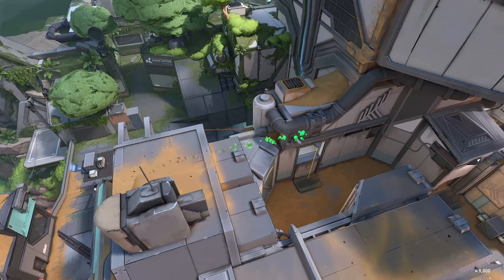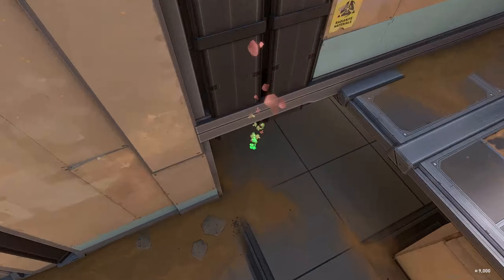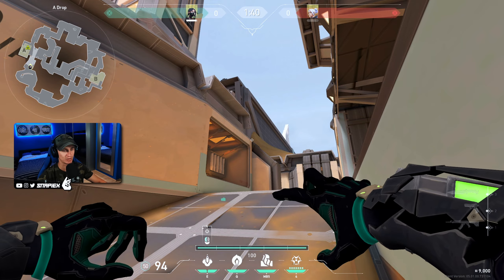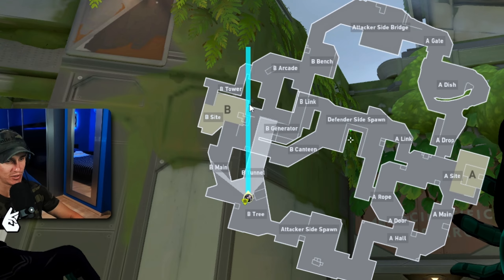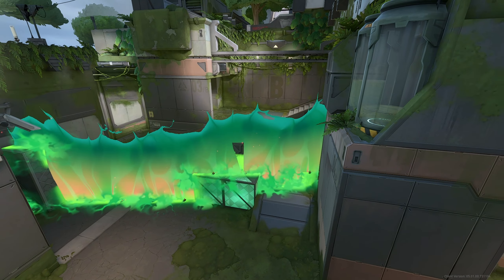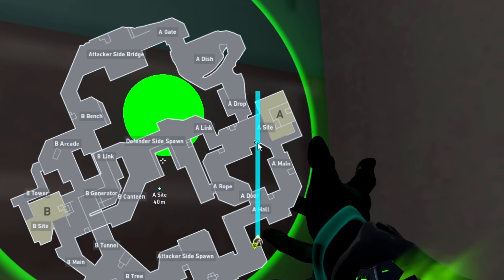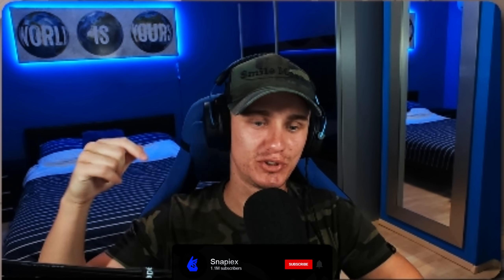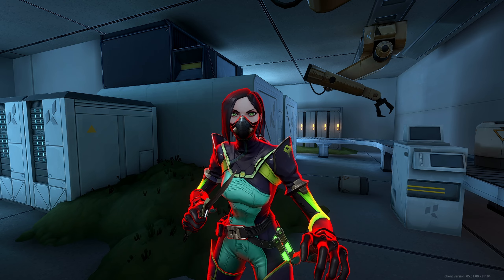VIPER LINEUPS FRACTURE - VALORANT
The best Viper Snake Bite Lineups you will ever need on Fracture.
I will show you some easy Snake Bite Lineups, some Poison Cloud Lineups and some of the Best Toxic Screen Lineups.
Super simple and easy Viper Lineups on Fracture.

All of the clips are from my Twitch stream, make sure to follow me there and come hang out!

TIMESTAMPS:
0:00 VIPER FRACTURE LINEUPS

❚█══SNAKE BITE══█❚
0:04 B Default (Snake Bite)
0:32 B Boxes (Snake Bite)
0:56 B Boxes from Main (Snake Bite)
1:22 B Default from Main (Snake Bite)

1:52 A Default (Snake Bite)
2:20 A Site Top (Snake Bite)

❚█══TOXIC SCREEN══█❚
2:41 B Site (Toxic Screen)
3:03 A Site (Toxic Screen)

3:21 Thanks for watching.. SUBSCRIBE!